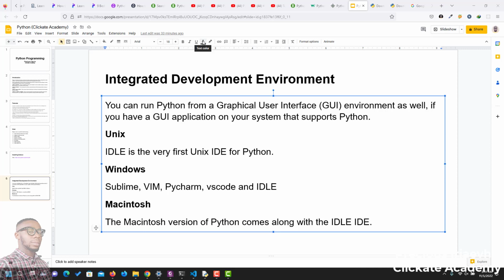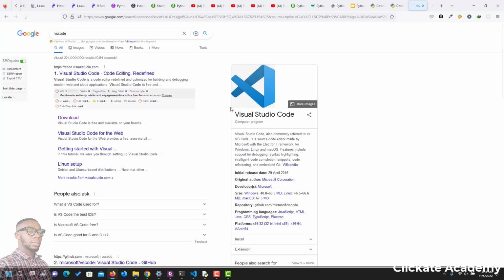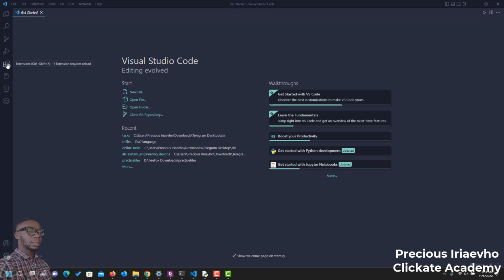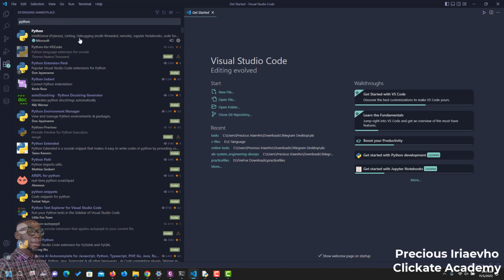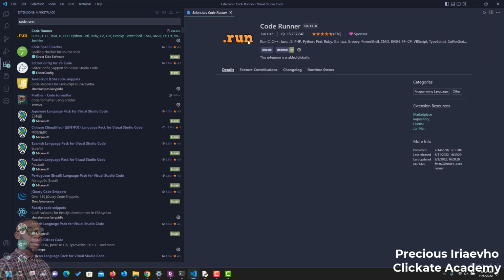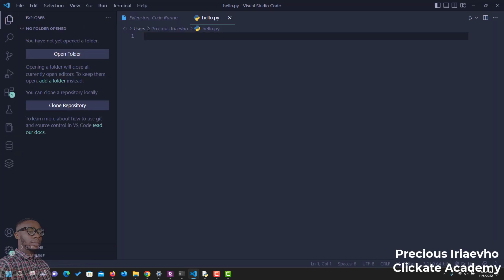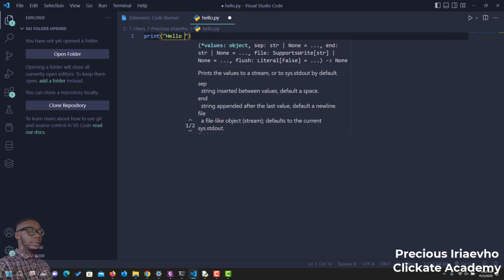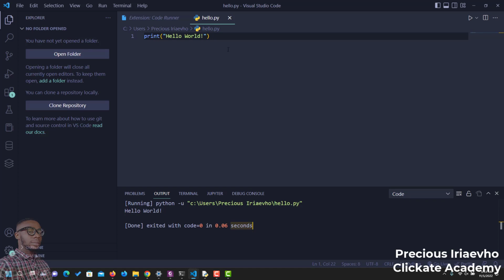004 - VSCode for Python | Python Tutorial for Beginners Full Course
004 - VSCode for Python | Python Tutorial for Beginners Full Course

In this video, we will be talking about the 004 - VSCode for Python | Python Tutorial for Beginners Full Course with Python Project.

004 - VSCode for Python | Python Tutorial for Beginners Full Course